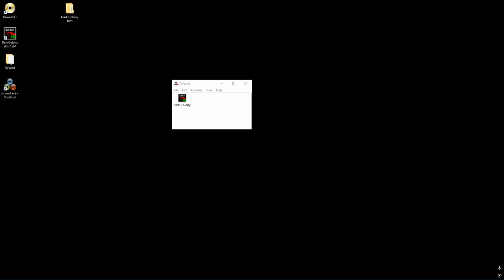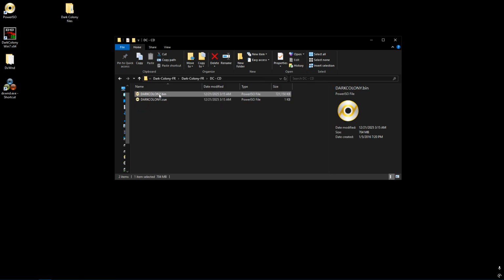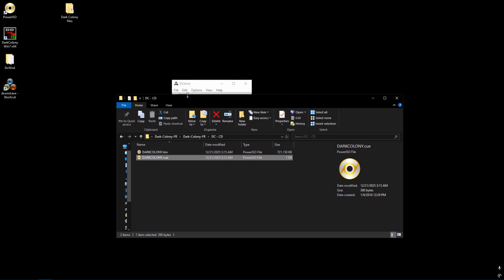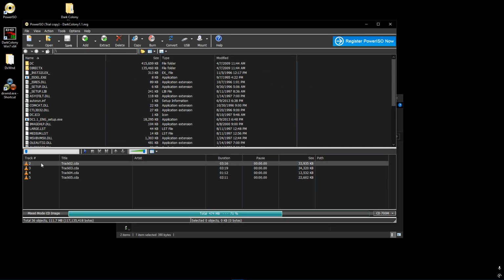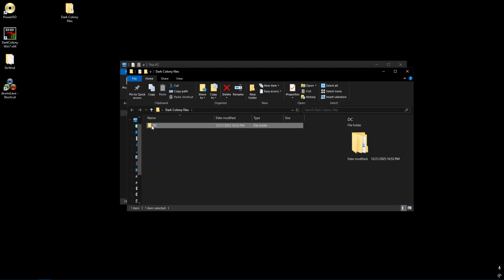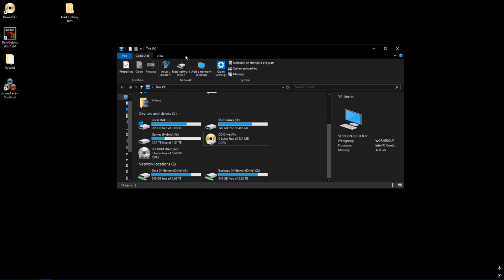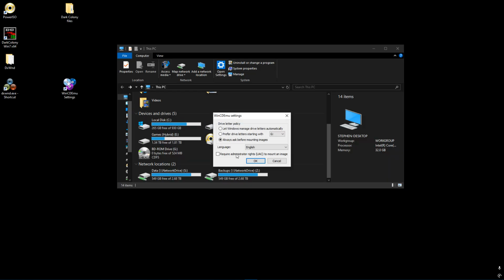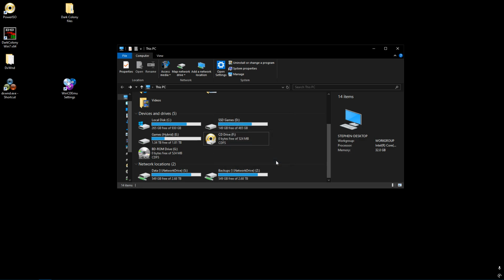Dark Colony in-game music doesn't work (current progress)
This is the farthest i've been able to get with the music. I'm not sure why it doesn't work. I mount the .cue file with PowerISO or a different program but it still doesn't play any music.

If you find a fix, please comment and let me know!